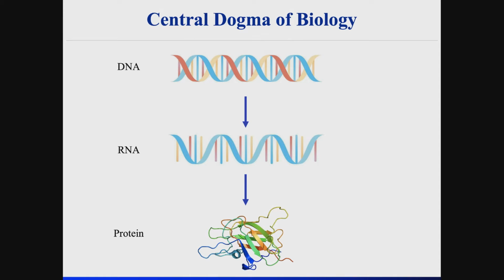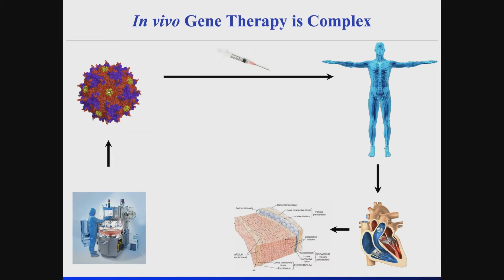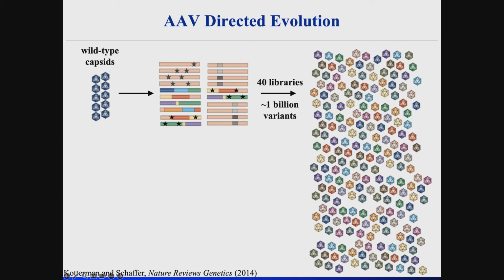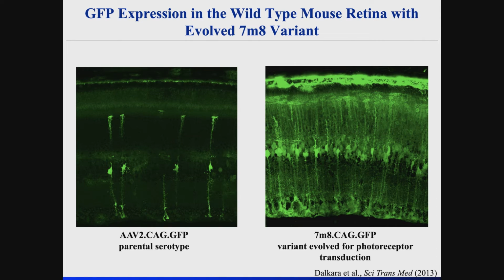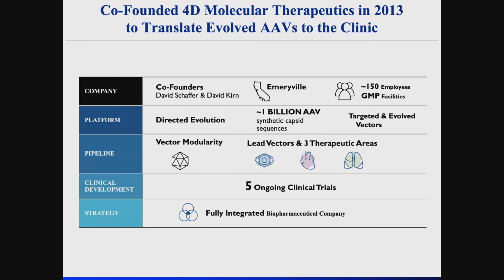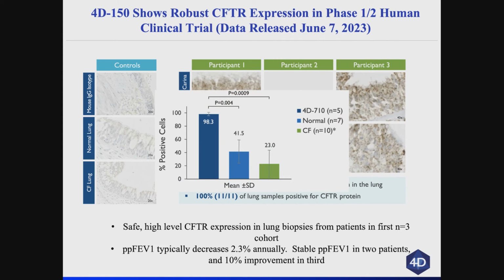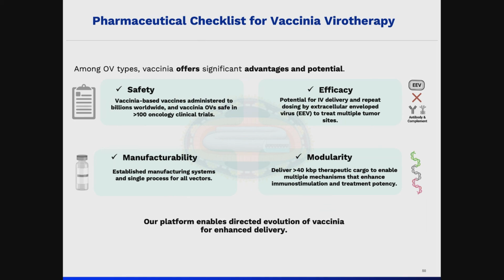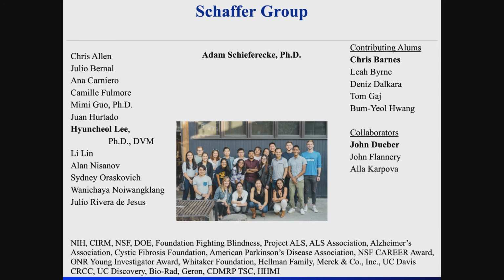Directed Evolution of Novel AAV Vectors for Clinical Gene Therapy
Presented By: David Shaffer, PhD

Speaker Biography: David Schaffer's research program employs molecular and cellular engineering approaches to investigate biomedical problems. In particular, their lab focuses on the related areas of gene therapy, genome editing, and stem cell bioengineering, with applications to diseases of the nervous system and other tissues.  They are using high throughput protein engineering approaches to engineer safe, targeted viral gene delivery vehicles for gene therapy, and technologies developed in their lab are in numerous human clinical trials.  Furthermore, they are developing novel technologies to investigate and better control the behavior of stem cells, both to advance basic biological knowledge of the development and function of the nervous system and to engineer stem cell based therapies to treat neurodegenerative disease.

Webinar: Directed Evolution of Novel AAV Vectors for Clinical Gene Therapy

Webinar Abstract: Gene therapy has experienced an increasing number of successful human clinical trials, leading to 6 FDA approved products using delivery vectors based on adeno-associated viruses (AAV). These successes were possible due to the identification of specific disease targets for which natural variants of AAV were sufficient. However, vectors face a number of barriers and shortcomings that preclude their extension to most human diseases, including limited delivery efficiency to target cells, pre-existing antibodies against AAVs, suboptimal biodistribution, limited spread within tissues, and/or an inability to target delivery to specific cells. These barriers are not surprising, since the parent viruses upon which vectors are based were not evolved by nature for our convenience to use as human therapeutics. Unfortunately, for most applications, there is insufficient mechanistic knowledge of underlying virus structure-function relationships to empower rational design improvements. As an alternative, for over two decades we have been implementing directed evolution – the iterative genetic diversification of the viral genome and functional selection for desired properties – to engineer highly optimized, next generation AAV variants for efficient and targeted delivery to any cell or tissue target. We have genetically diversified AAV using a broad range of approaches from fully random (e.g. error prone PCR) to computationally guided (e.g. by machine learning). The resulting large (~109) libraries are then functionally selected for substantially enhanced delivery, yielding AAVs capable of highly efficient therapeutic gene delivery. Our variants have been effective in both animal models and in 6 human clinical trials to date, and results from both will be discussed.

Earn PACE Credits:
1. Make sure you’re a registered member of Labroots
2. Watch the webinar on YouTube or on the Labroots